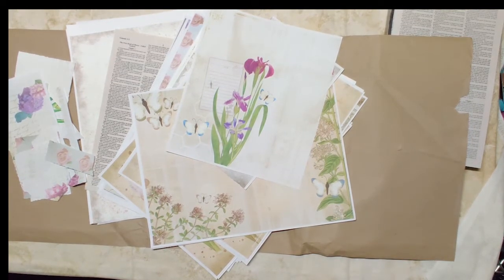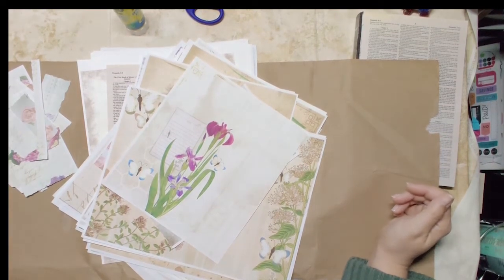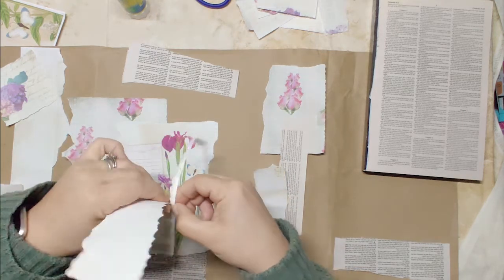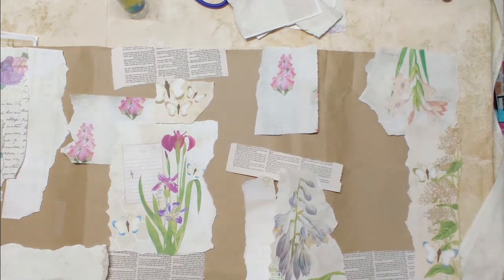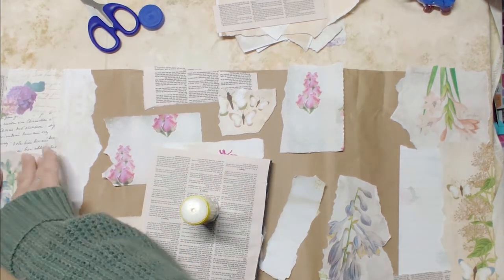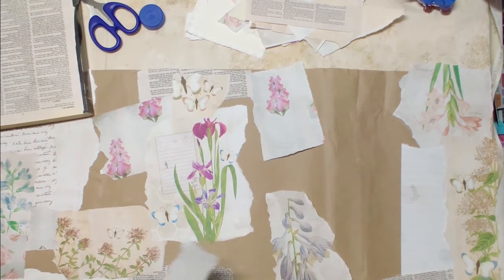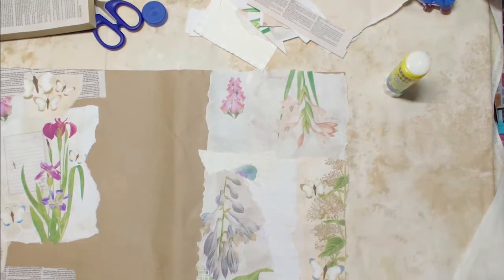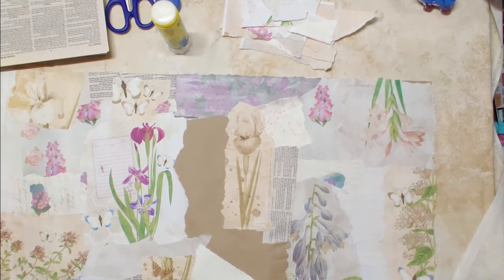Botanical Scrappy Collage Roll Journal with Me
Oh what fun I had today.  (not intended for kids)

So I decided we needed to start on some basics to make the ephemera we will need in my Botanical Floral journal project.  (Not intended for Kids)

So why not start with scrap paper. All the  printouts that didn't make the cut when proofing my digital kits. And what a beautiful collage roll I ended up creating from it. Can't wait to make the ephemera I need from it.
 I hope you love it as much as I do. For I even photographed this large roll and made 10 digital papers for you to enjoy.
Now up in my  Etsy shop, and for being a subscriber, you can go receive this digital for just .99 cents.   (type in code "ScrappyRoll99" before you check out, to get this digital for just .99 cents)

Botanical Scrappy Collage Roll papers:

Follow me for all my Youtube and Etsy updates on
Instagram at a_jeweld_design or ajewelddesign